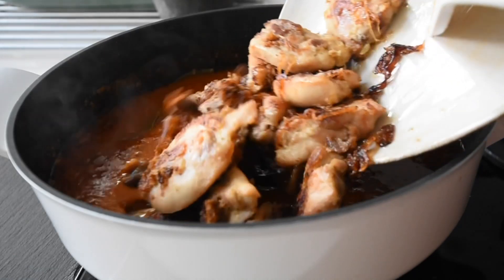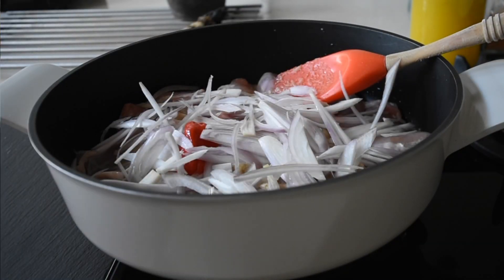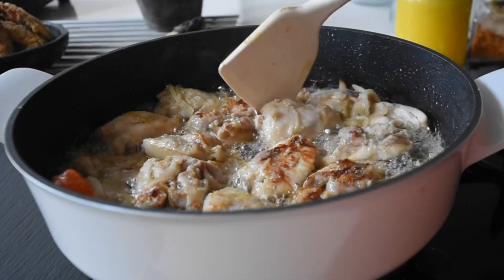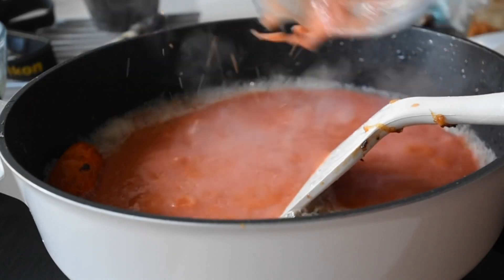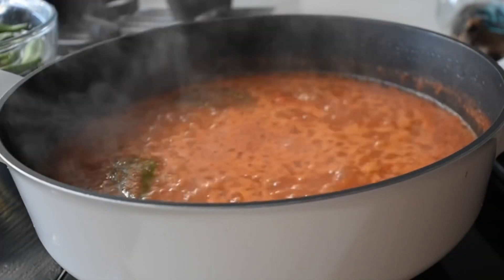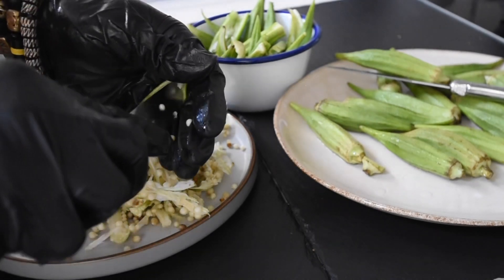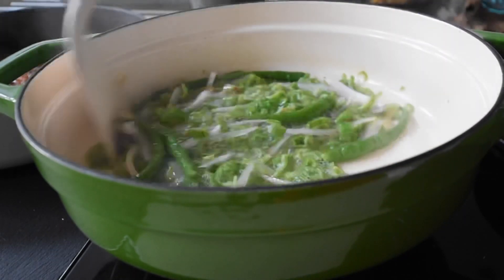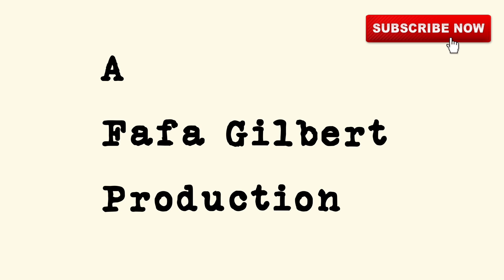SEEDLESS OKRO & CHICKEN SOUP (traditional EWE Okra soup)/ Fetri Toto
SEEDLESS OKRO SOUP RECIPE (A traditional EWE Okra soup)/ Ndudu by Fafa

Find the full transcript of this recipe including the list of ingredients and measurements on my blog 👇🏾